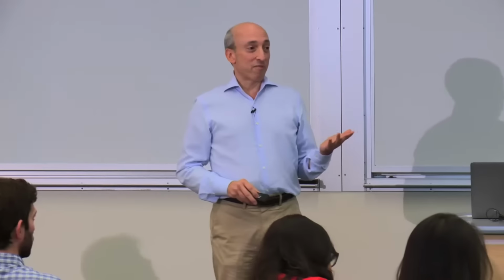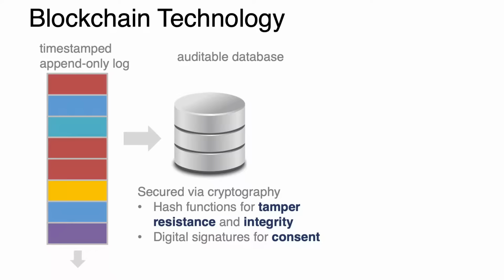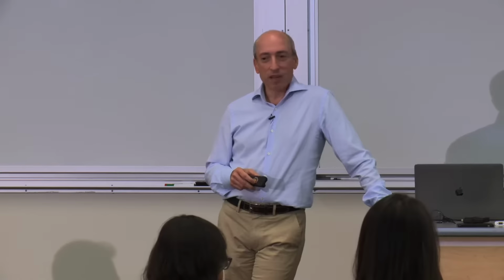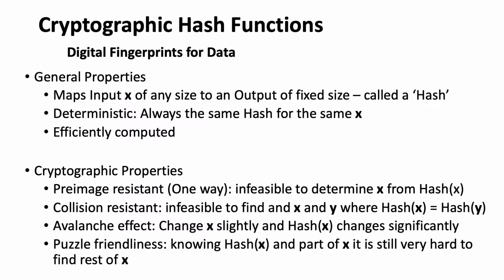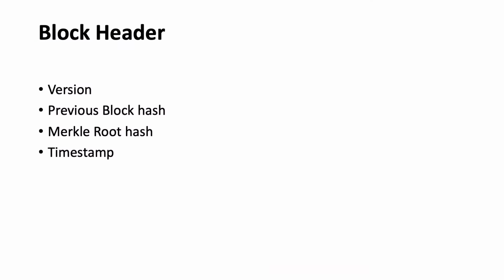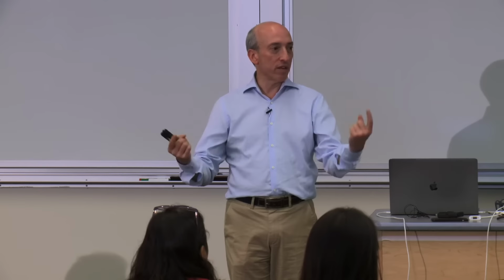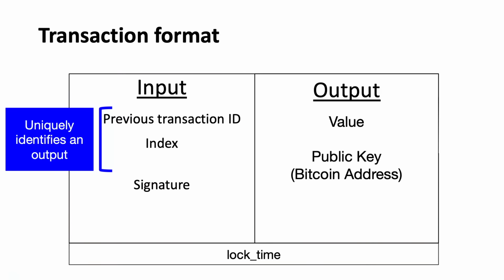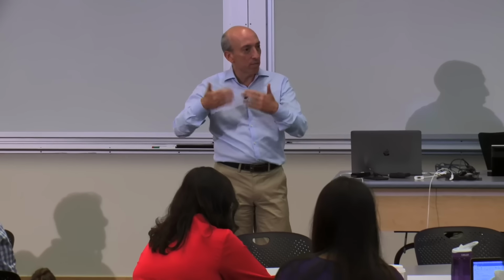3. Blockchain Basics & Cryptography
MIT 15.S12 Blockchain and Money, Fall 2018
Instructor: Prof. Gary Gensler

In this lecture, Prof. Gensler, explains the basics of blockchain and covers  Bitcoin design features, hash functions, blocker headers, Merkle trees, among other related topics.